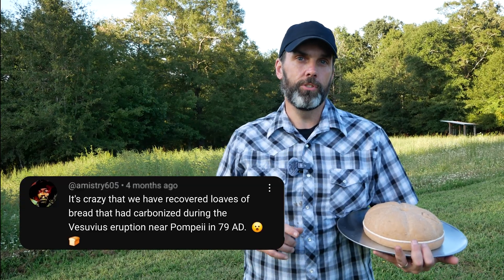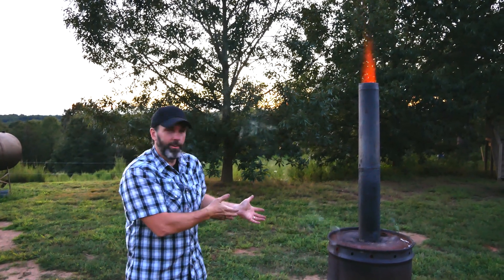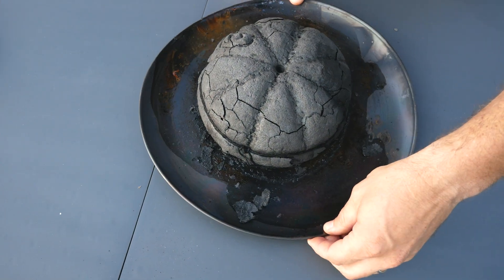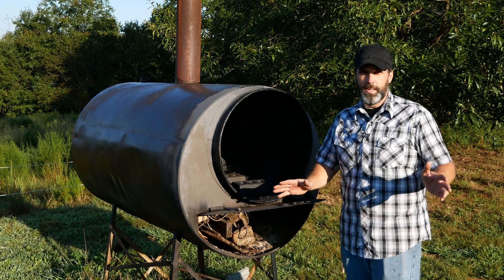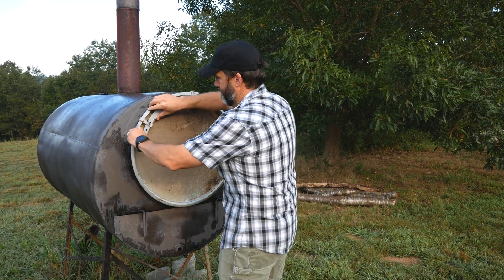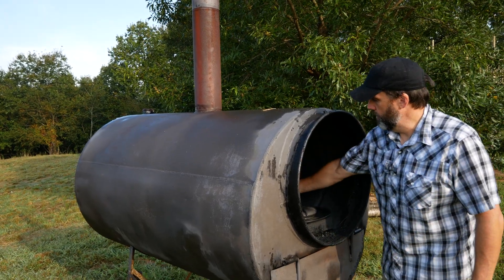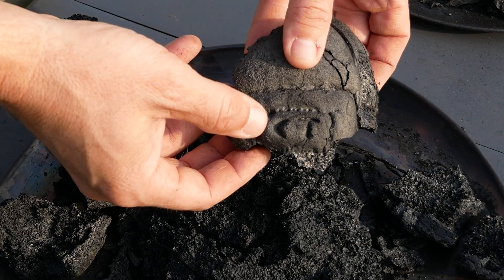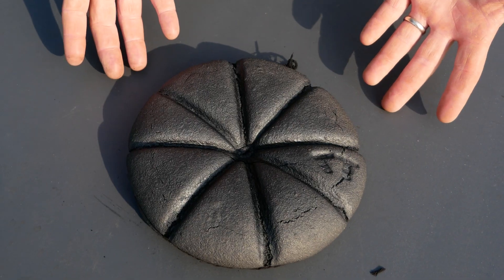Can We Replicate Carbonized Roman Bread Like Pompeii's?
Replicating History and then Cracking it open!

Today, we're diving into ancient Rome, exploring what happens when bread meets the power of a volcano, inspired by the Mt. Vesuvius eruption that froze Pompeii in time. Watch as we conduct our carbonization experiment on Roman bread, turning it into a time capsule of culinary history. 🔥🧪

We carbonized 3 loaves of Roman bread to replicate the historical "panis quadratus" artifacts found from the eruption of Mt. Vesuvius in 79 A.D.

Watch how we did it, and watch us break them open so you can see what's inside!

We also show you a before and after comparison to show you how carbonization tends to shrink items a little and makes them much lighter.

This experiment left us with a question:
The string tied around the middle of our loaves remained in tact,  but the artifacts don't have a string around them.  Did they perhaps use something else to create the famous shape?

If anyone knows the answer, or has a plausible theory,  we'd love to hear it!

About Carbonize This:
Carbonize This is all about exploring the fascinating process of carbonization. From everyday items to unique experiments, we showcase the art and science of transforming objects into something extraordinary. Whether you're a science enthusiast, a DIY lover, or just curious, you’ll find something to spark your interest here. 🌟🧪